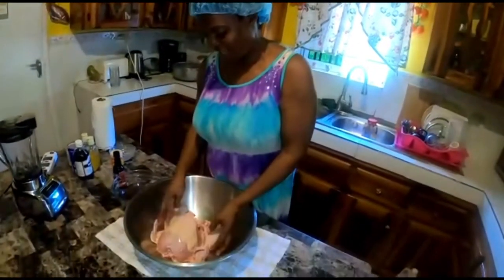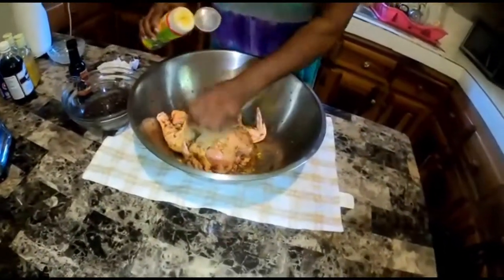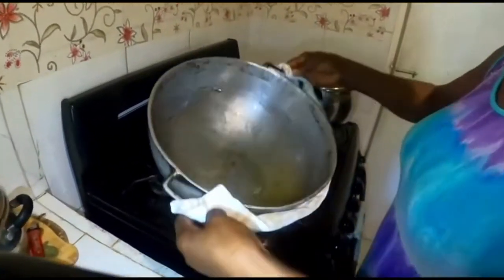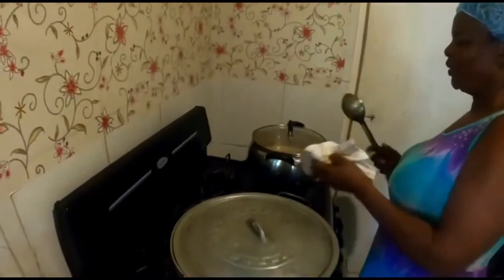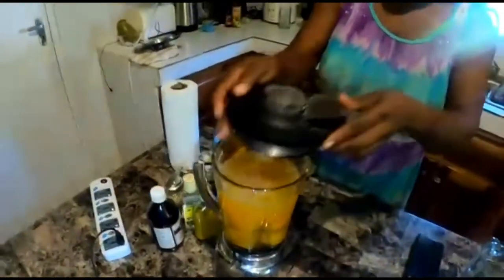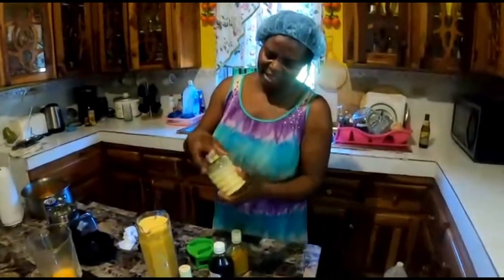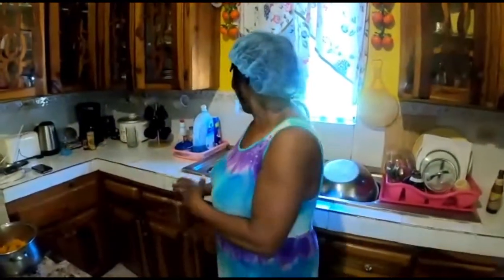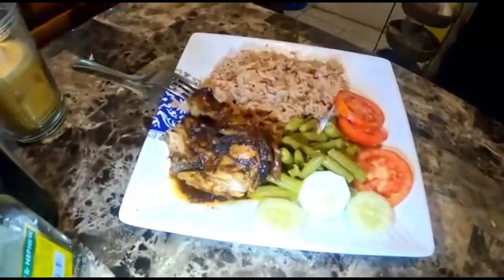From Portland Jamaica full video of my mother’s pot roast chicken and pumpkin punch.😍👍